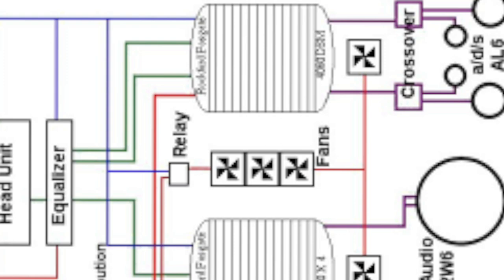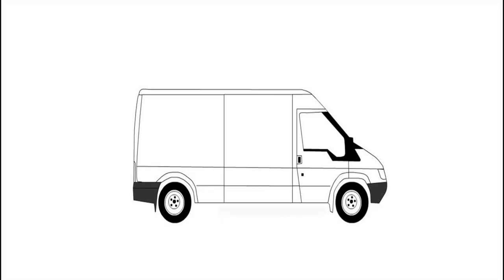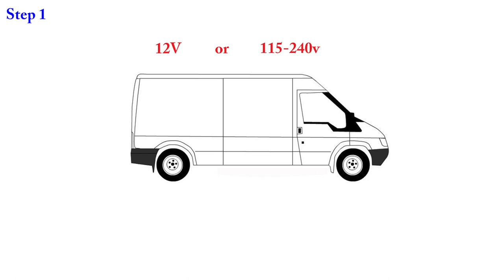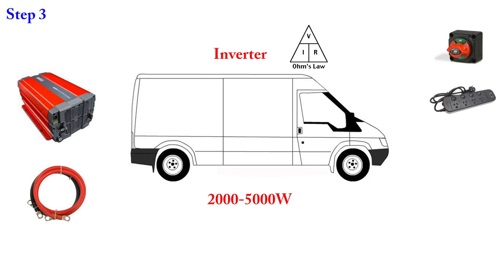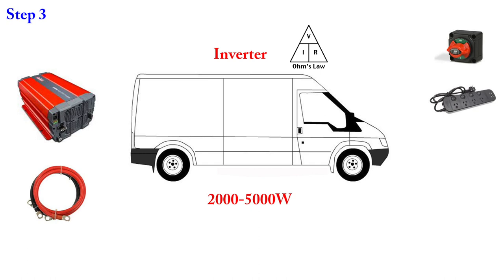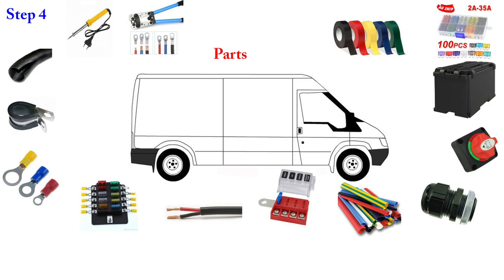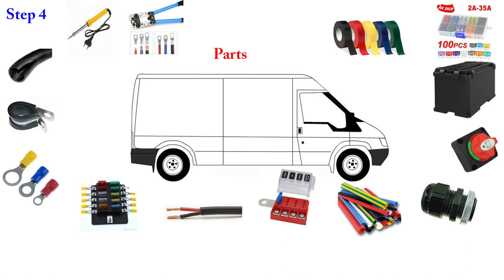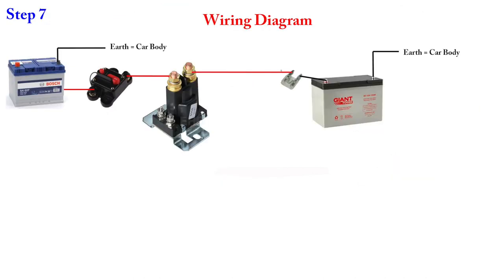How To Wire A Locksmith Van Overview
Looking over the wiring on a Locksmith van, some trick on how to get the job done and some tips on what to do and what not to do. Looking over some of the accessories and power systems used in Locksmith vans.